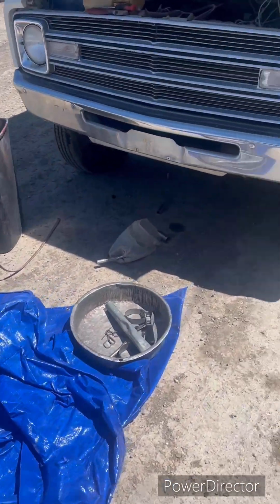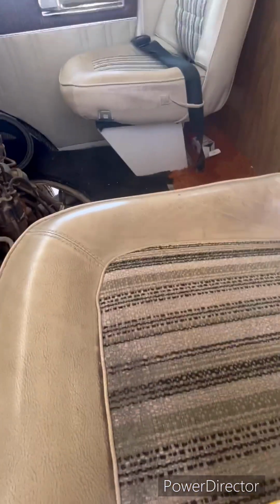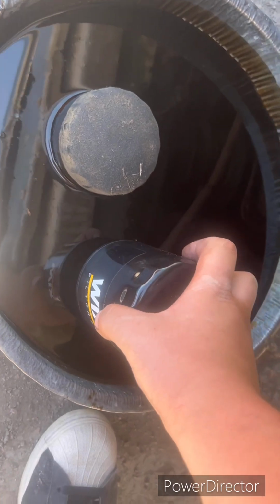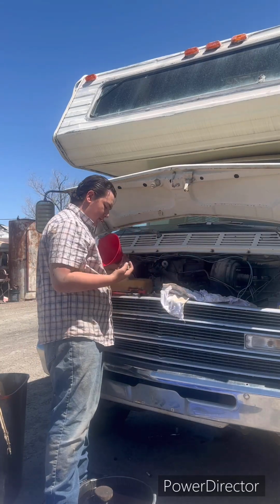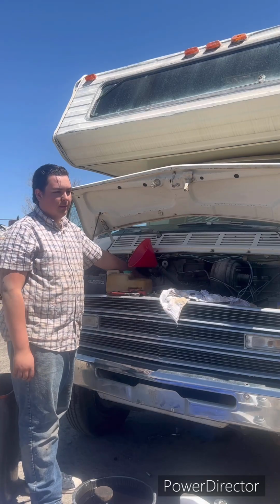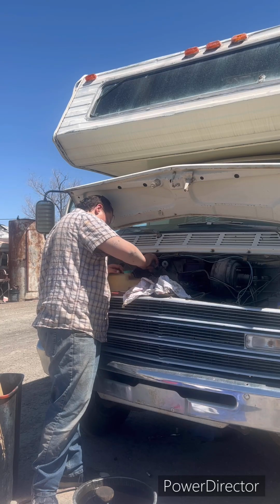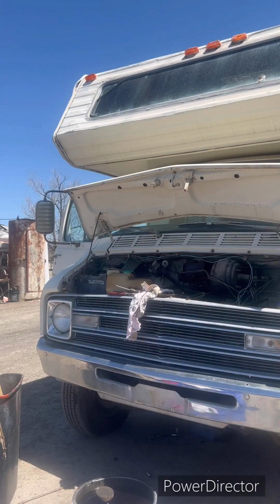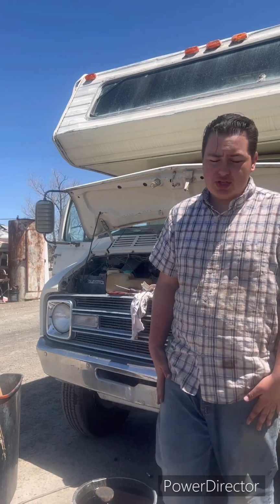how to change your oil on a classic car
in this video im using a 1976 dodge for a example with a 360 v8 hope yall enjoy